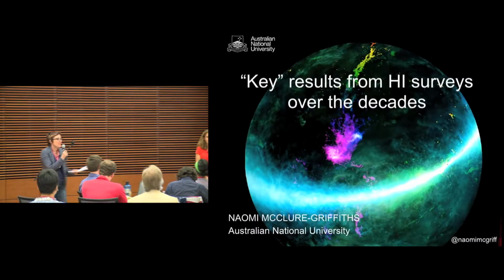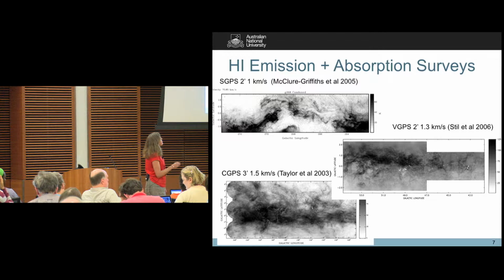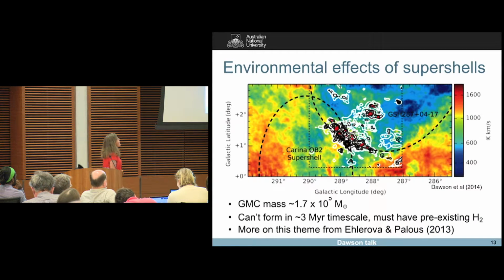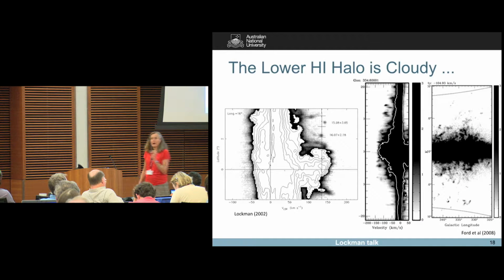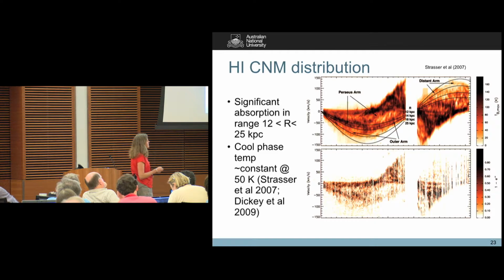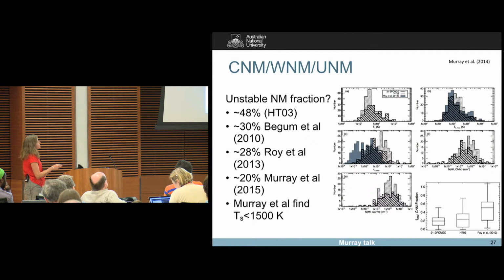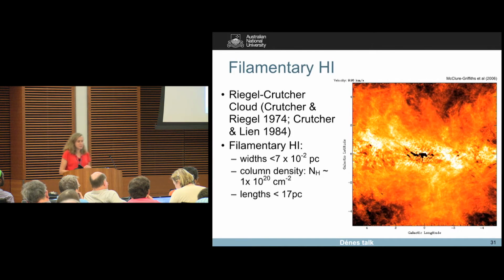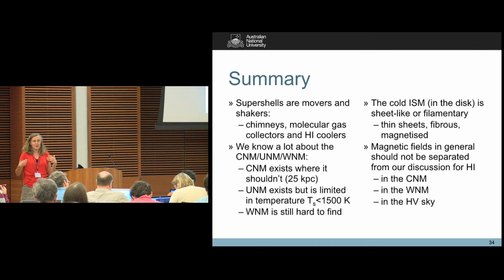Naomi McClure-Griffiths : Key Results from HI Surveys over the Decades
Session: III. The Diffuse ISM (Chair: Snezana Stanimirovic)
Speaker: Naomi McClure-Griffiths (Australian National University)
Title: Key Results from HI Surveys over the Decades
Abstract: The dominant constituent of the interstellar gas, hydrogen, traverses an amazing cycle from the circum-galactic medium, through its various warm, unstable and cold states on its way to becoming molecular star-forming gas - and then reversing back through all those phases, states and locations Surveys of atomic hydrogen in the Milky Way have provided us with an amazingly diverse set of information about the gas cycle of galaxies, including how galaxies acquire fresh gas to fuel their continuing star formation, how they circulate gas and how they turn warm, diffuse gas into molecular gas and ultimately, stars. Together HI emission and absorption have given, and continue to give, critical information about the density, temperature and dynamics of interstellar gas in the Milky Way In this talk I will focus on some of the key results - many made or inspired by Carl Heiles - about the hydrogen cycle within the Milky Way.